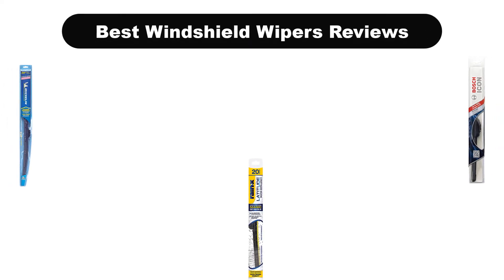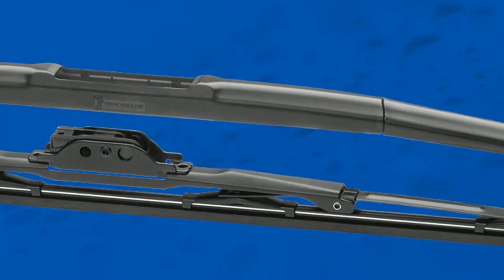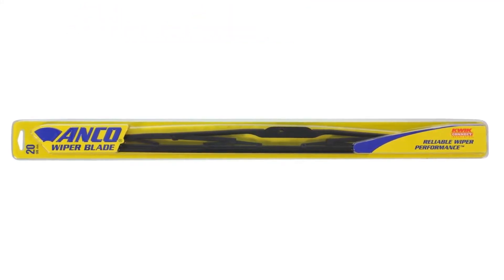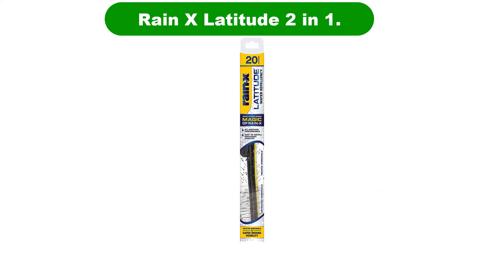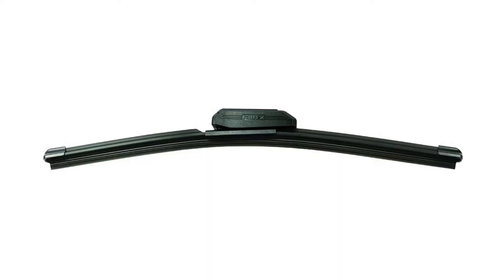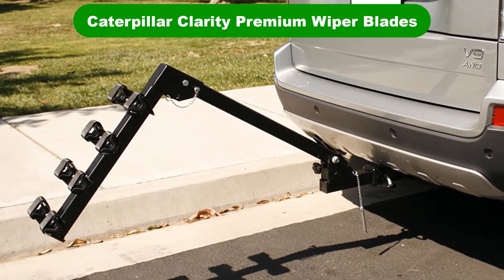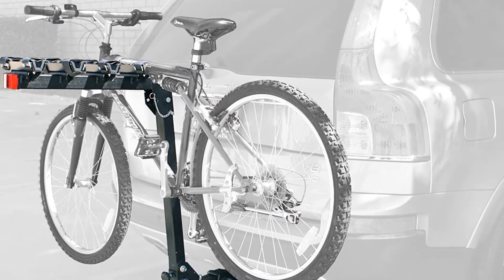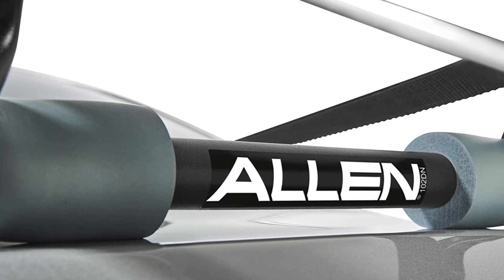✅ Best Windshield Wipers Reviews In 2023 🏆 Top 5 Tested & Buying Guide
✅ Best Windshield Wipers Reviews In 2023 🏆 Top 5 Tested & Buying Guide “ad”

📌Product Link📌:

Hello, Welcome to Our GBG Channel. Today, In this video, We are going to show some of the Best Windshield Wipers that are best sold and reviewed in the last couple of months on amazon.
✅ Best Windshield Wiper Blade (AFTER 1 YEAR)? Bosch Icon, Rain-X, PIAA, Trico, Valeo, AERO 🤩
✅ The Best Wiper Blades in the World and Why
✅ The Best Wiper Blades? - 2020 ENDURANCE TEST - Bosch Aerotwin VS SWF VisioNext VS Valeo First 🤩

Products Description:
Number 1.
Our overall best Pick for the money is Michelin Stealth Ultra. Michelin knows a thing or two about rubber (place infantile joke here), so it is not wholly unreasonable they are in the wiper game.
Number 2.
Our 2nd best pick is Anco 31 Series Wiper Blades. Anco has been making wiper blades since approximately the dawn of the automobile.
Number 4.
Our 4th best pick is Caterpillar Clarity Premium Wiper Blades. Yes, that Caterpillar. These wipers are a business school case study in a respected brand name that’s made a reputation building tough items (bulldozers, et al) and then decided to lend that name to various and sundry consumer products.
Number 5.
Last but not the least, our 5th best pick is Bosch Icon Wiper Blade. With their fingers in just about every automotive pie, it should be no surprise to find the Bosch brand somewhere on this list of common auto parts.